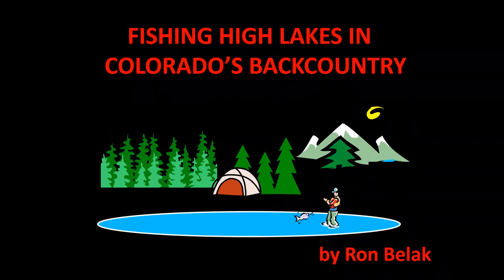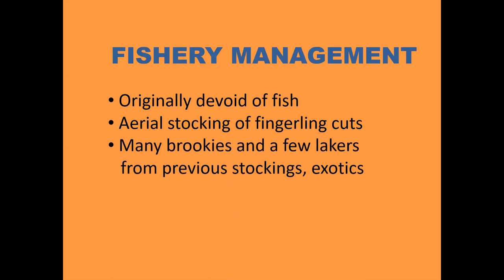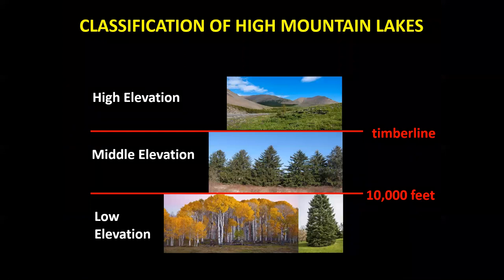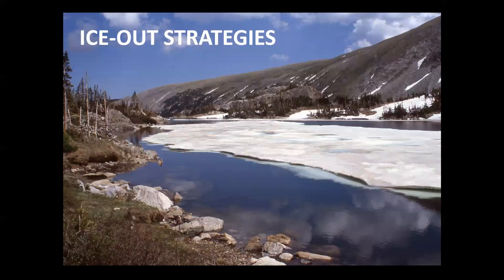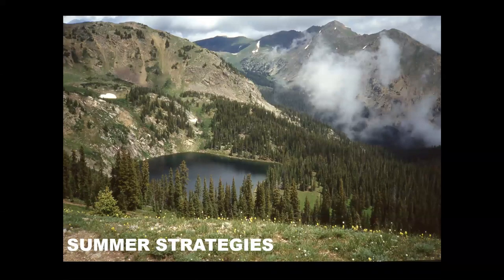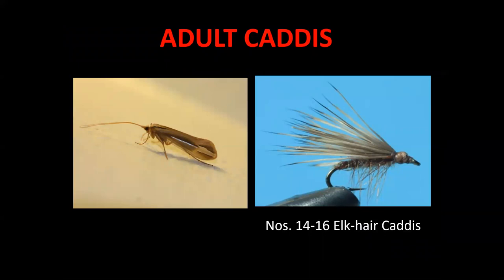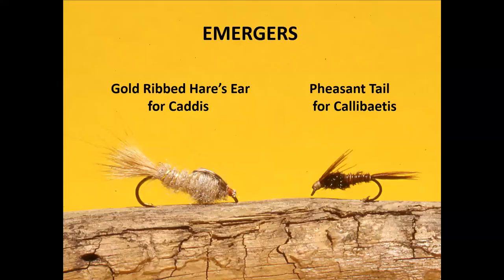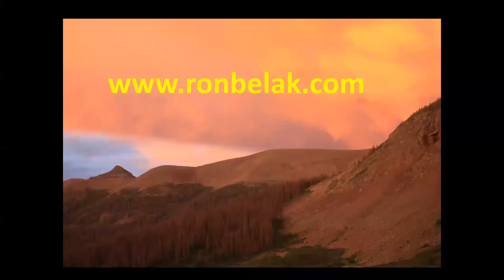Fishing High Mountain Lakes in the Colorado Backcountry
This YouTube is a narrated PowerPoint presentation that instructs viewers on strategies and techniques for fishing high lakes in Colorado. In about 17 minutes, it covers fishery biology, entomology limnology and fly patterns for both the fly fisher and the spin fisher.